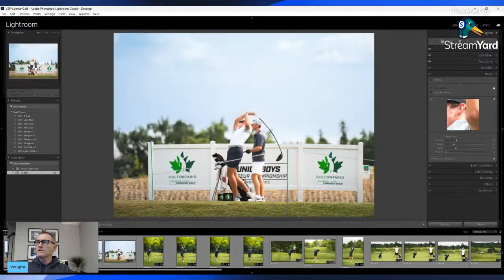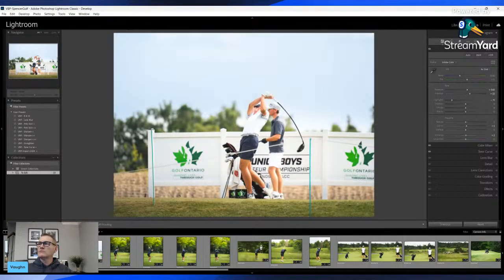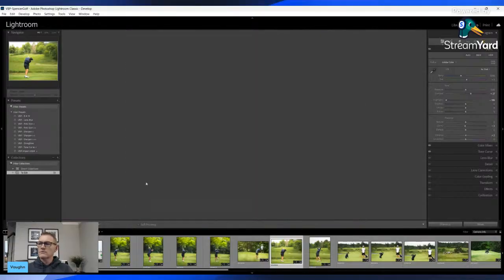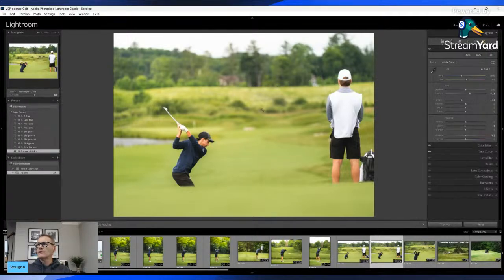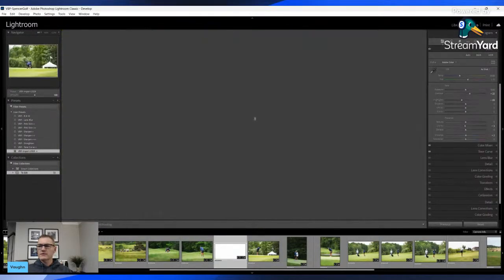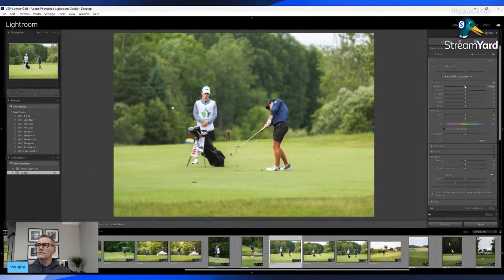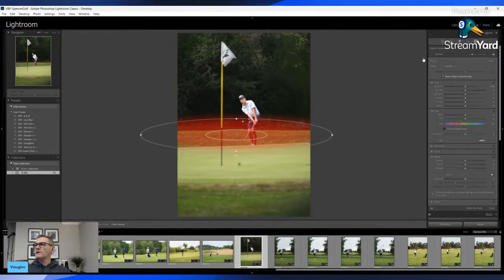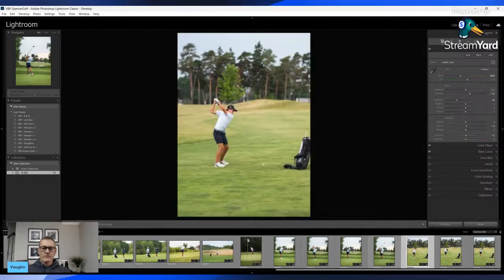Edit With Me in Lightroom - 1st Live Stream!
It’s my first ever YouTube live stream - let’s see what we can break! Come hang out while I edit photos from a recent shoot in Lightroom and chat about the editing process and my approach.